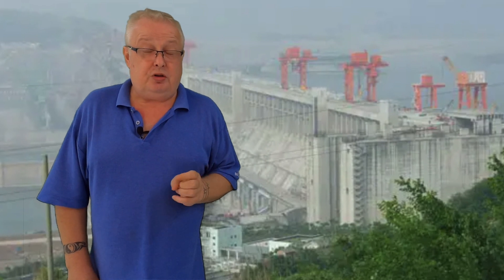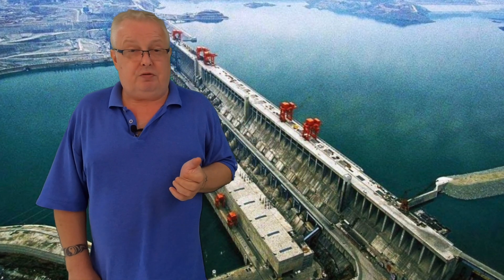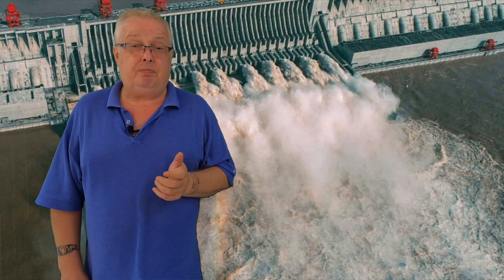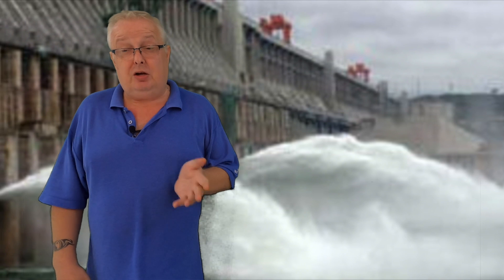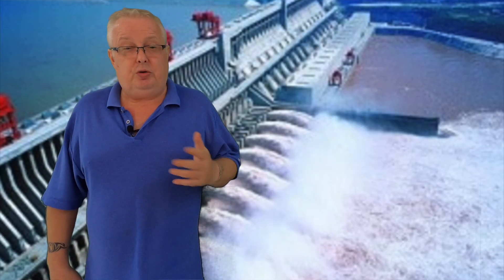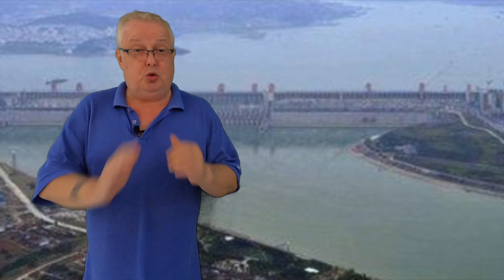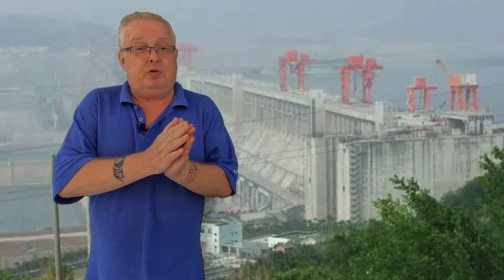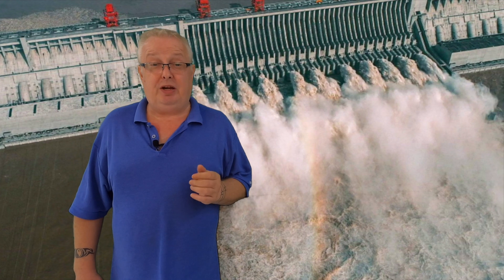CHINA’S 3 GORGES DAM. THE BIGGEST SUCCESS FAILURE - EXPLAINED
CHINA’S 3 GORGES DAM.
THE BIGGEST SUCCESS
OR FAILURE - EXPLAINED

All Videos/Livestreams Produced by JAMES